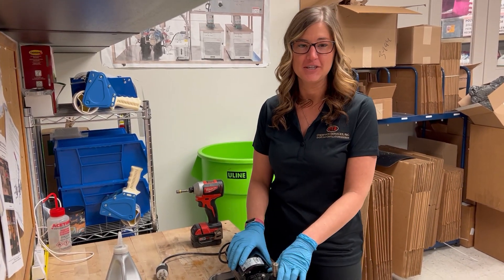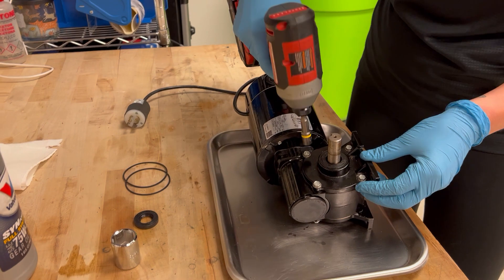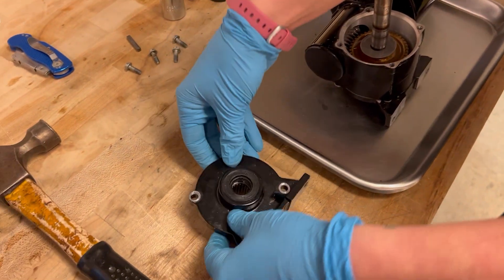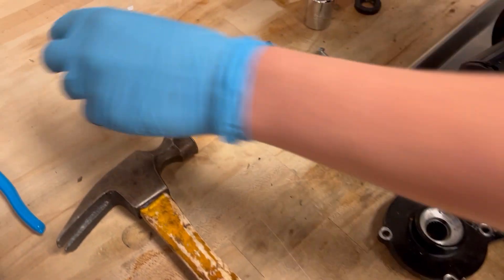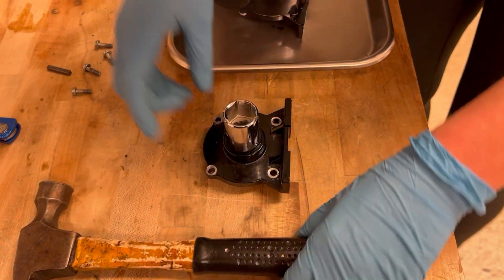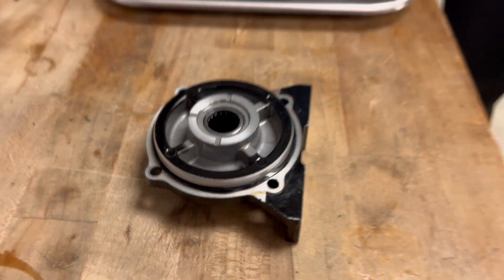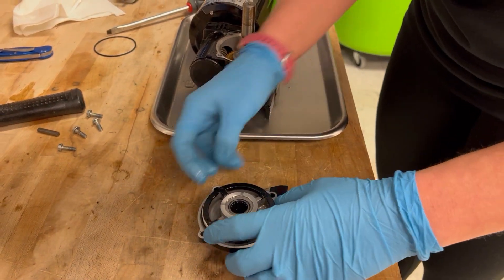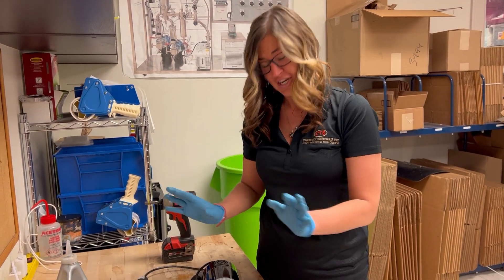Bodine Right-Angle Motor Seal Replacement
This video shows how to change the shaft seal on a Bodine Motor that is attached to a Chemtech KDT-6 or KD-10.